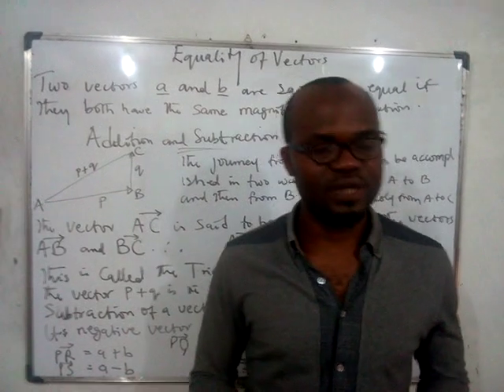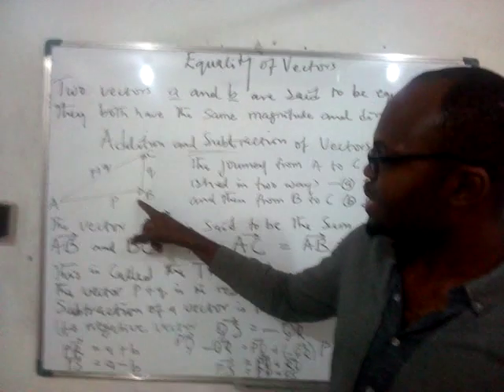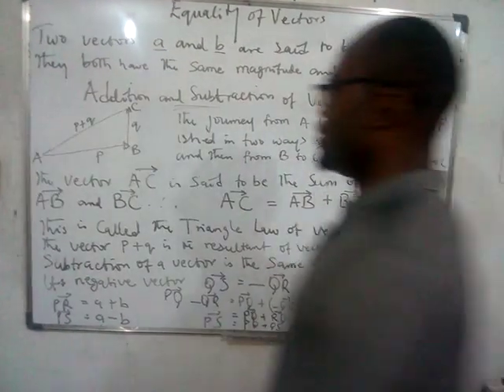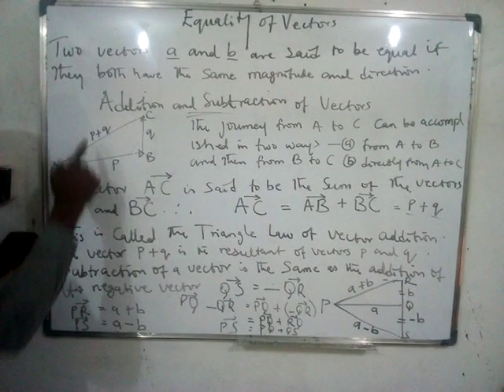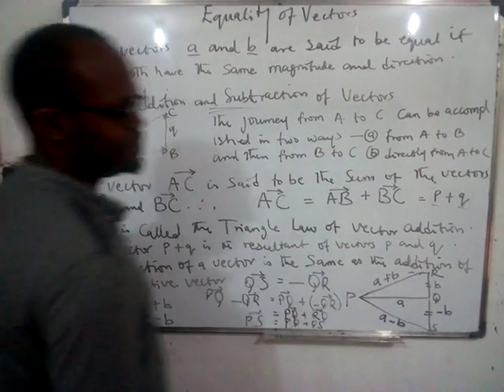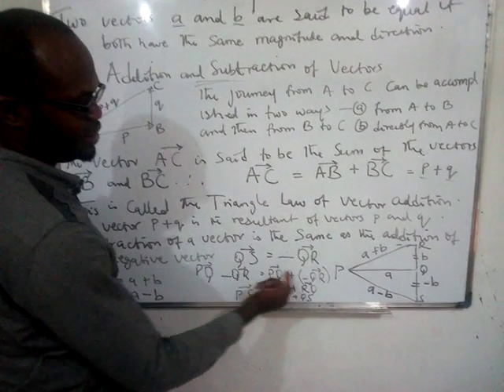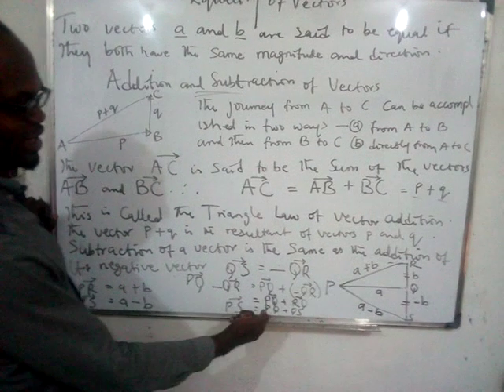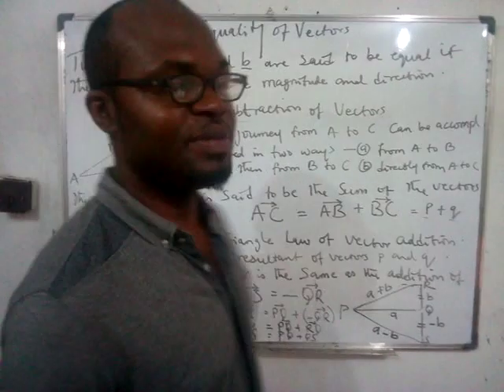Addition and subtraction of vectors